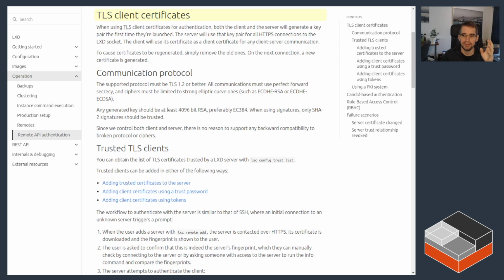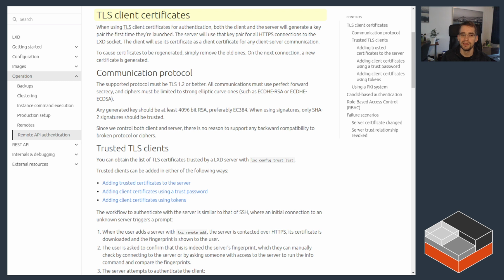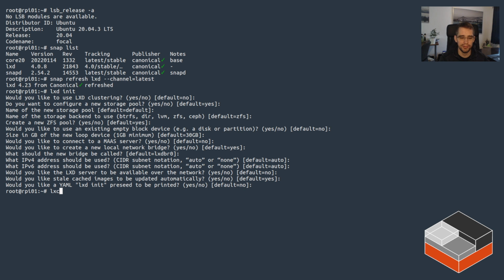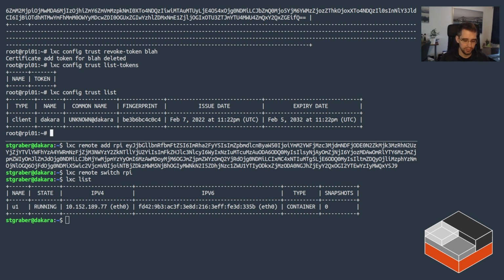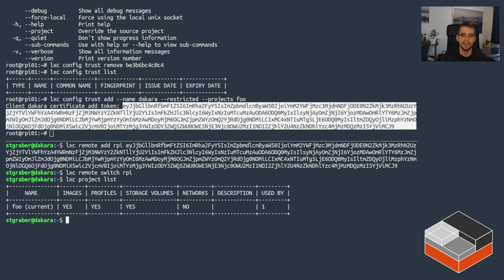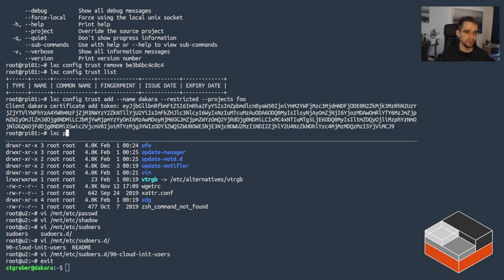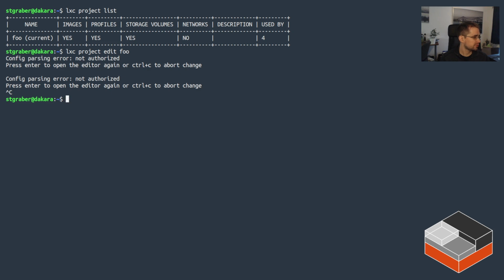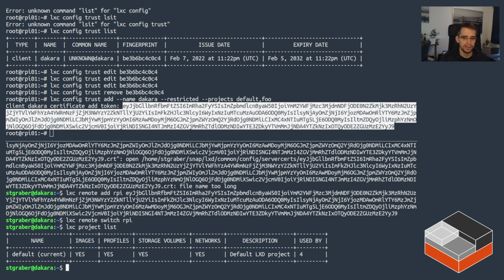LXD token based remote authentication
Wrapping up the recent series of video on authentication, this one covers LXD's TLS based authentication, the recent introduction of tokens and applying project restrictions on individual clients.

After a brief overview of the TLS based authentication mechanism, this video goes to a demo of trust tokens and then restricting the client to specific projects as well as restricting the project itself to prevent potential abuse.

TIMESTAMPS:
0:00 Introduction
4:24 Setting up LXD
5:50 Creating a LXD container
6:20 Token based authentication
8:45 Restricting the client
14:10 Project restrictions
20:13 Conclusion